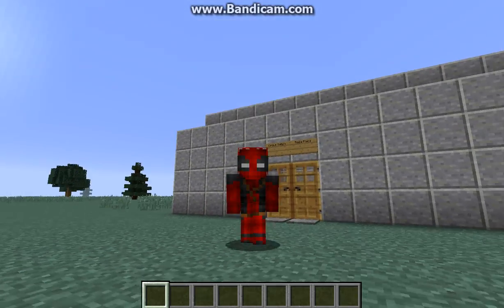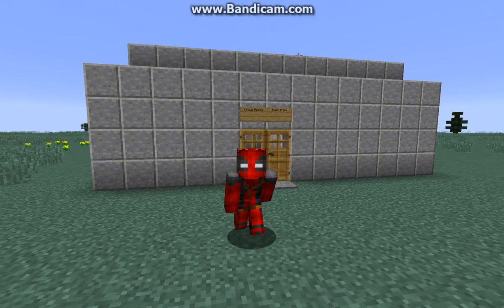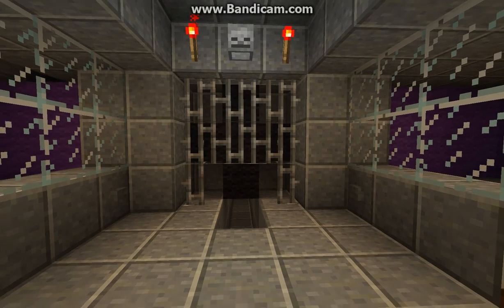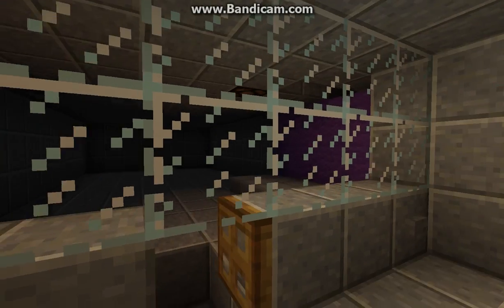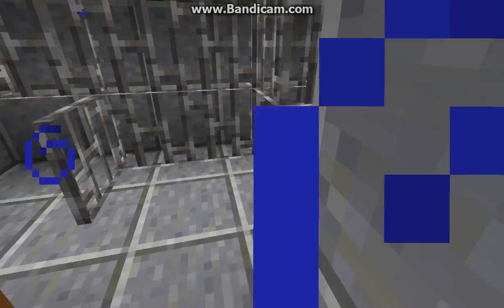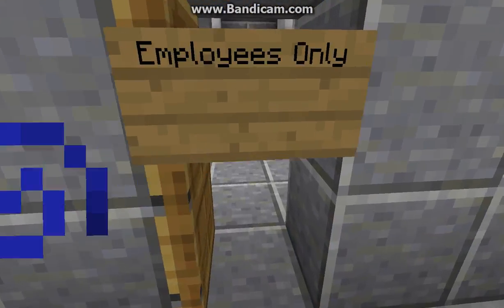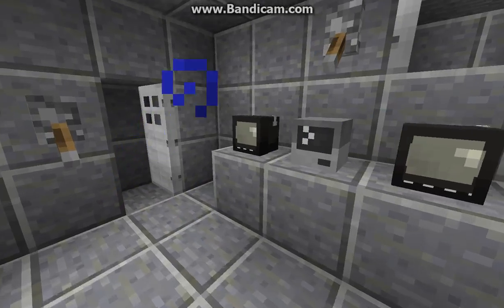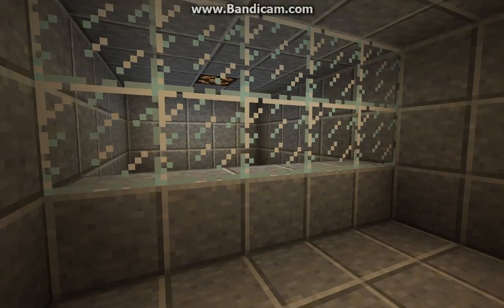FNAF SISTER LOCATION MAP!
Thx for watching guys! Also, if you know of a Sister Location texture pack, plz tell me and i will update the map.